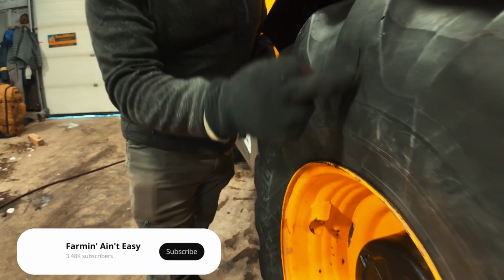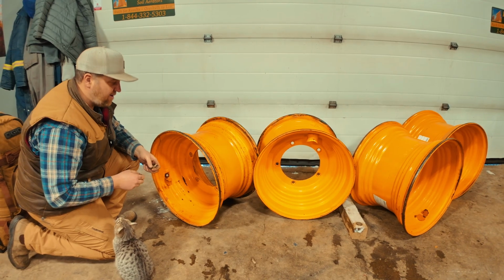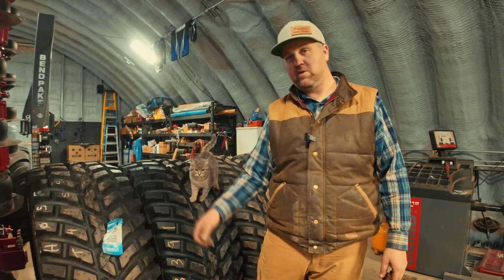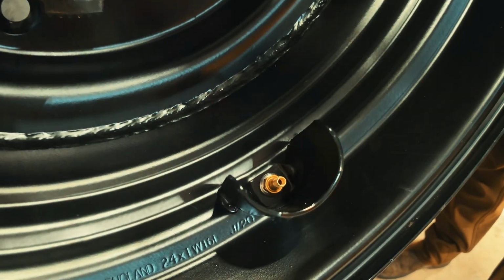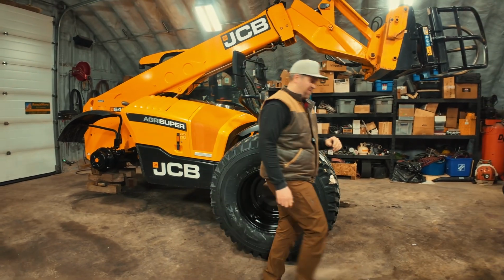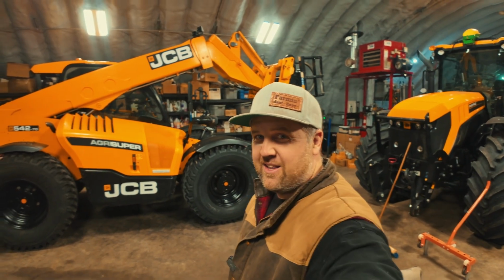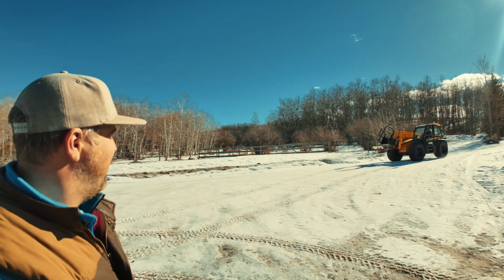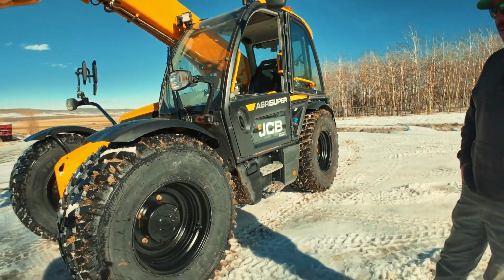Sliding our Telehandler Around - NEW Nokien vs. OLD Michelin Tires.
we finally have our new tires and it's time to install them and compare them to the old tires!!!   watch this!